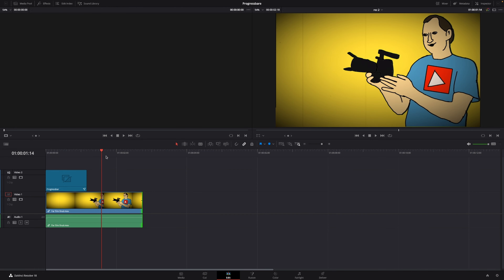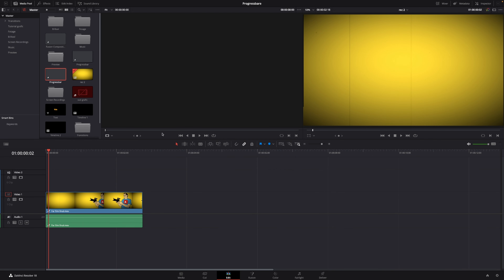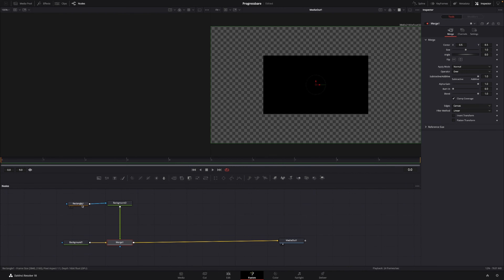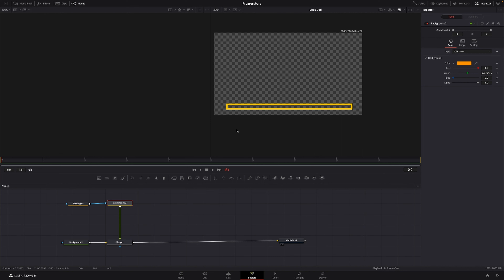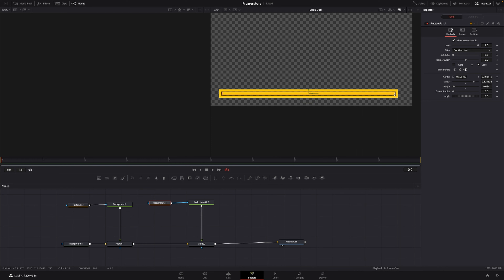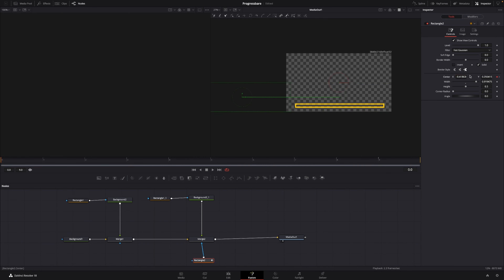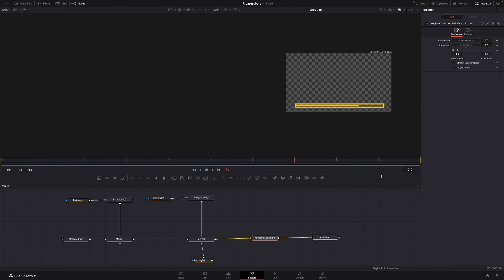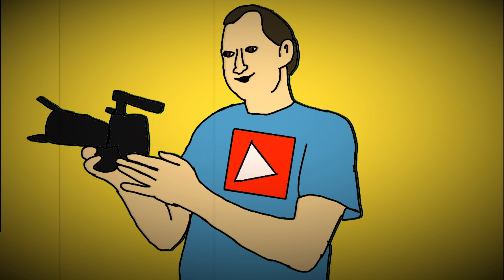How To Make A Progress Bar in DaVinci Resolve 18 - Making Fusion Motion Graphics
In this video we have a look at how to create a progress bar in DaVinci Resolve 18 using the FUSION Page. Also see this video with tips on object tracker

00:00 - intro
00:40 - setup the effect
02:14 - In Fusion making an alfa
02:40 - Make the bar
04:14 - a speed tip
06:00 - Animation of the bar
06:55 - Don't forget to do this
08:42 - final